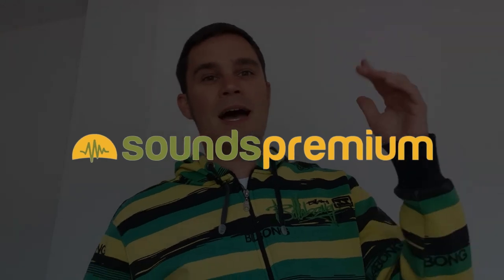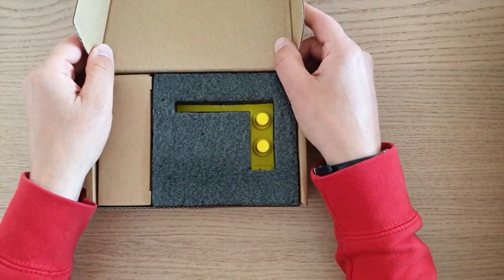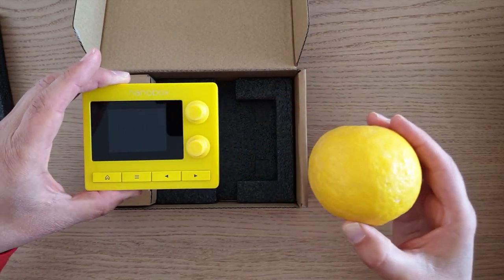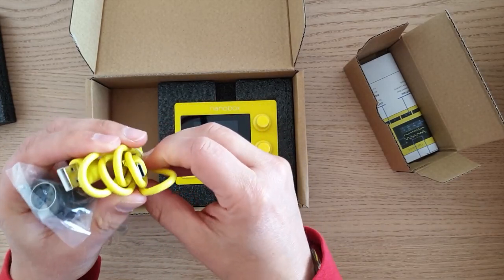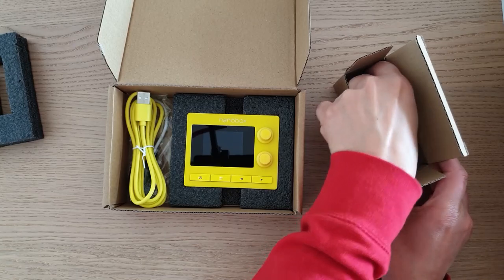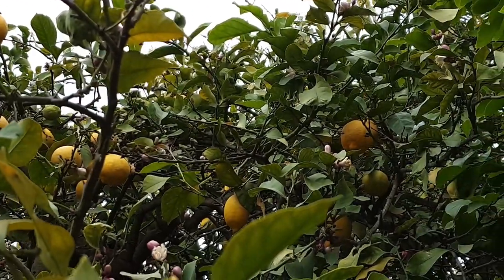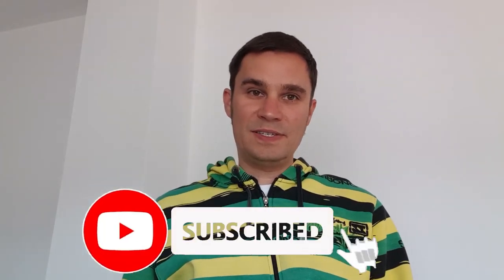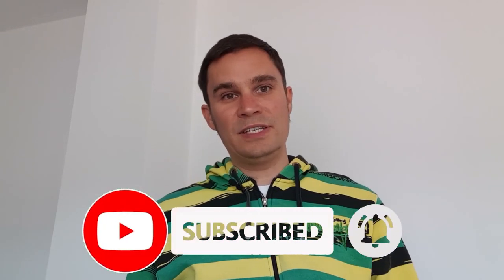Synth Fresh Like a Lemon: Nanobox Lemondrop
Synth fresh like a lemon. Mr. DeeKay is unboxing the Nanobox Lemondrop from 1010music.

Feed your MPC now with fat kicks and modern 808s with our new MPC expansion "Just Married: 808s & Kicks in Love". This MPC expansion is your key to earth-shaking 808 basses and well-defined kicks.

Time table:
00:00 Intro
00:14 Unboxing Nanobox Lemondrop
02:29 Granular Synthesis
03:53 Outro

Fresh rasta sounds for your MPC: Rolling basses, crunchy drums, percussive reggae organs, bubble sounds, grooving guitars and fresh vibes. All this is offered by the new MPC Reggae-Dancehall-Expansion from soundspremium. MPC keygroups or MPC instruments (74 pieces, including 6 drum kits) of the top class in premium quality.

No matter if Modern Roots or Dancehall. With this MPC Expansion you feed your MPC with tropical sounds in Reggae style.

The MPC Expansion consists mostly of keygroups and is optimized for standalone use, but can also be used in the MPC software. Here are the keygroup contents you get with the expansion:

27 basses
4 bells
8 brass instruments
6 drum kits
10 guitars
11 keys
8 organs

The sounds are all royalty free and include the commercial usage rights, so you can use the included sounds in your music productions without hesitation (reselling the samples in sample packs or for the production of competing products is not allowed, but this is common practice).

Get your expansion today and get started...

Die neue MPC Masterclass ist da. Sichert euch jetzt euren Zugang zum Einführungspreis